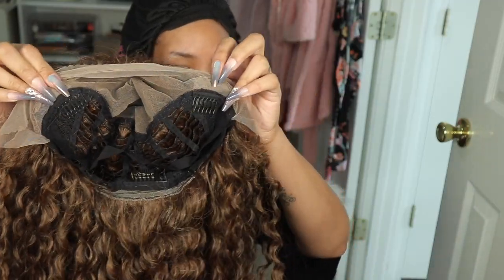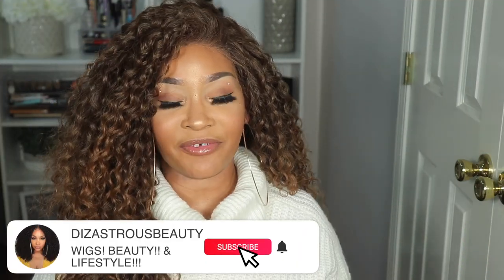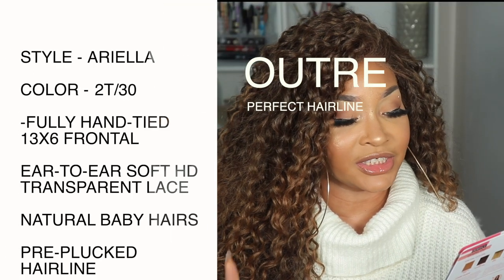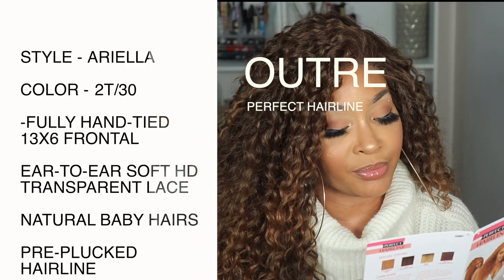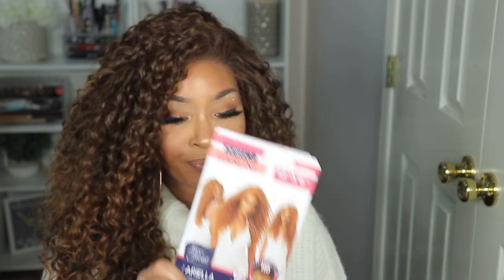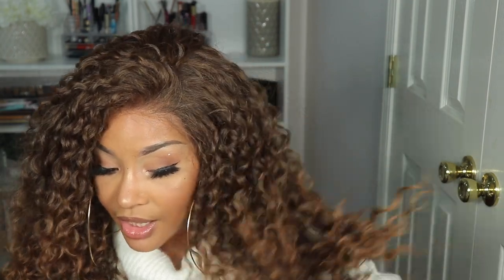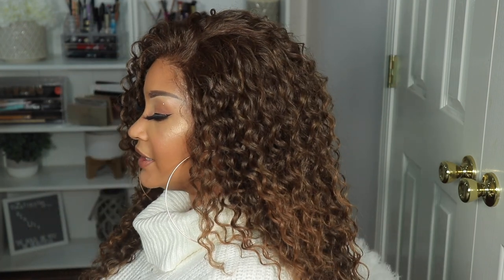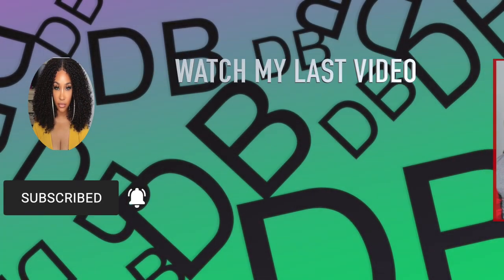AFFORDABLE 13X6 HD TRANSPARENT LACE FRONTAL WIG| OUTRE ARIELLA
LINK TO HOT COMB

IG & FB: DIZASTROUSBEAUTY
SC: HAIL2MZC